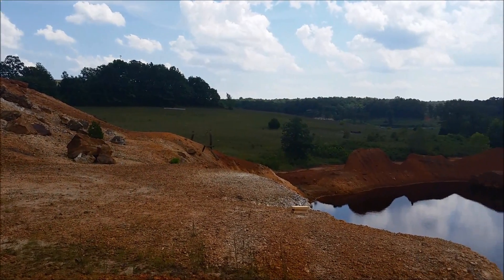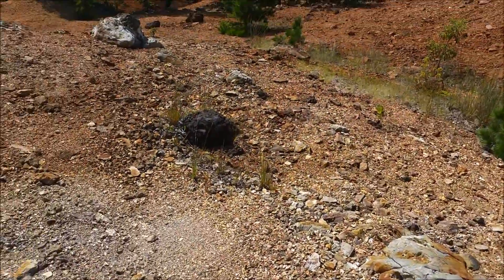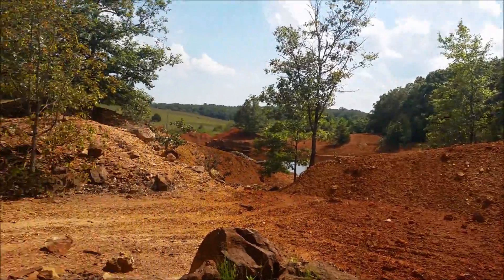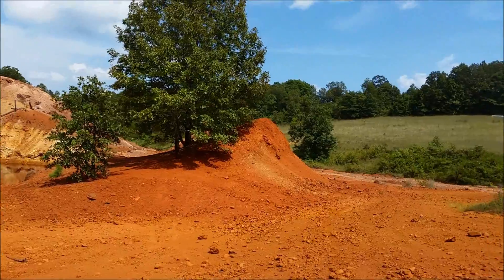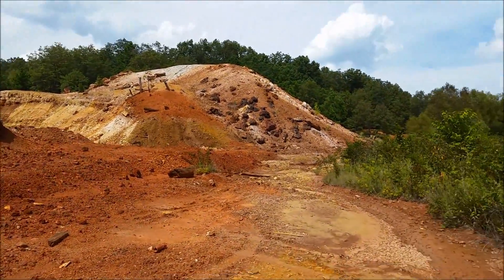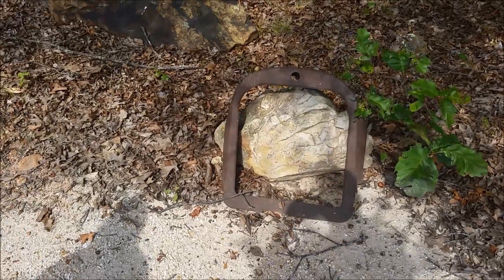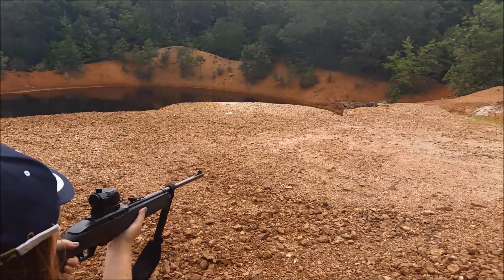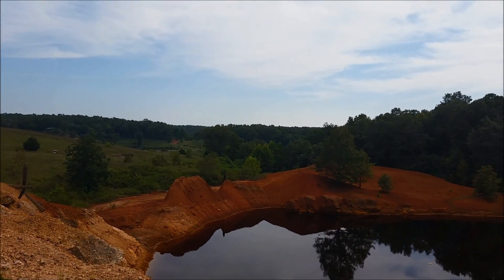Moselle No 10 Open-Pit Mine Exploration: Acid mine drainage everywhere.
In our first foray into exploration of abandoned mine workings in the Missouri Ozarks, we take a look at the Moselle No. 10 mine. Originally worked as an open-pit hematite mine from 1872 to 1910, a shaft was sunk in 1934 that revealed a substantial quantity of pyrite in the deposit. Underground work was stopped due to dangerous and corrosive conditions, and the mine was developed into an open-pit operation in 1935. It was worked until 1940 by the Thomas & Williams Mining Company.

My commentary in the video was not completely accurate; the mine was only worked to a depth of 185 feet, not 300. This extreme depth led to a fatal collapse that closed the mine in 1940.

We encountered acid mine drainage on the site, matching the problems encountered by the mine's operators when it was worked underground. Most of the drainage appeared to be leaching from spoil piles, and there was a distinct odor of sulfur on the east side of the pit. I plan to return at a later date and take water and ore samples to determine just what we're dealing with on this site.